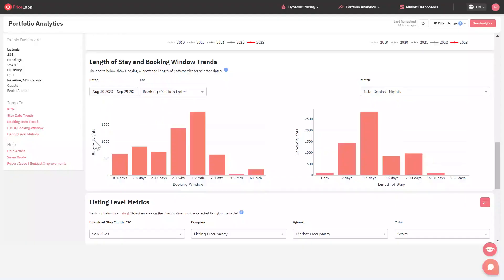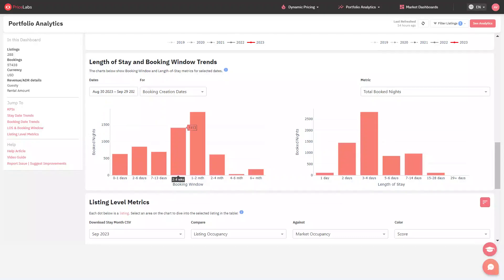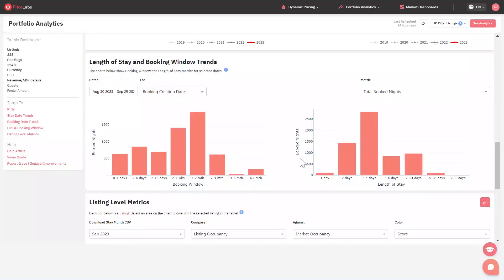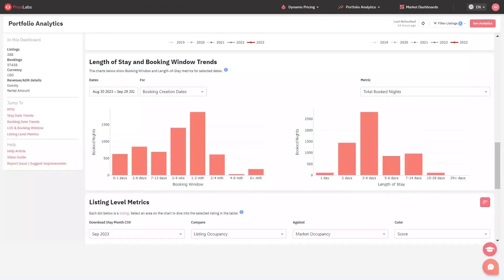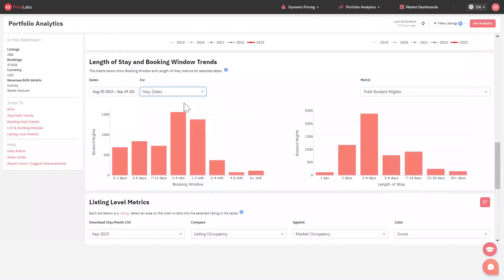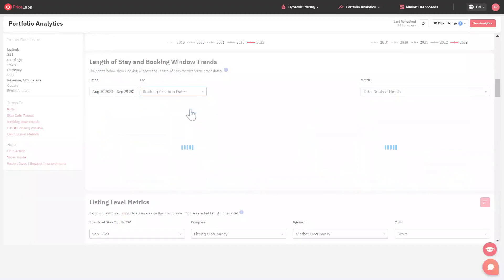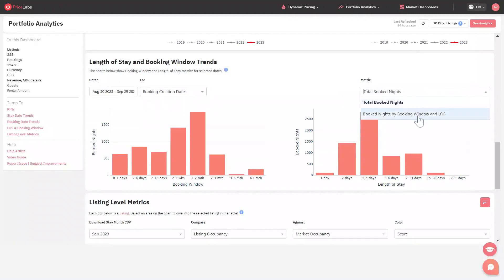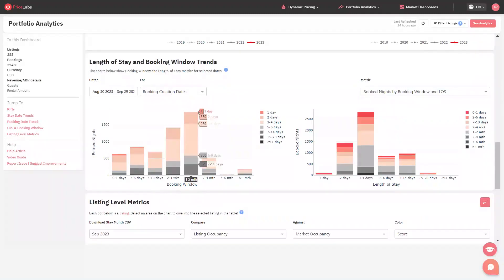Portfolio Analytics: Length of stay and Booking Window trends | PriceLabs